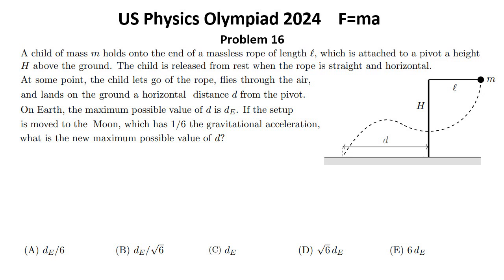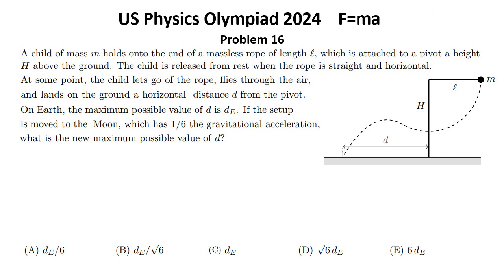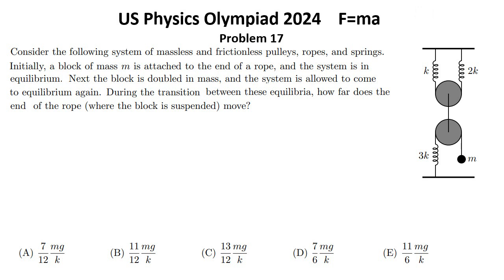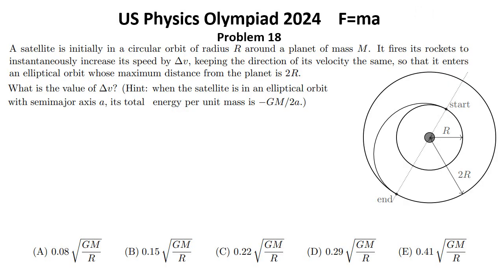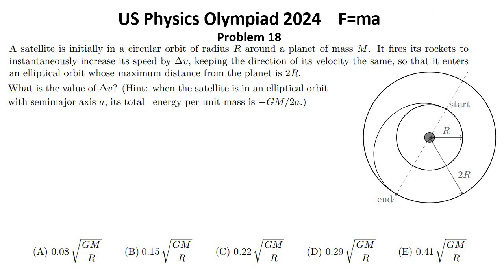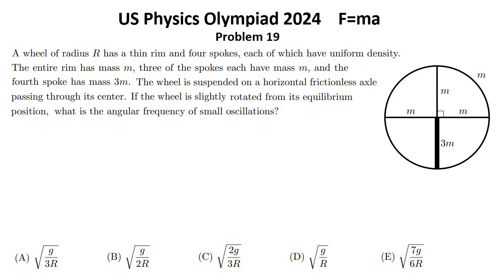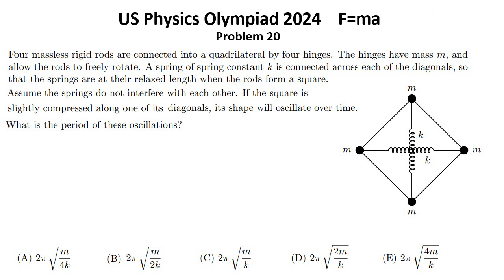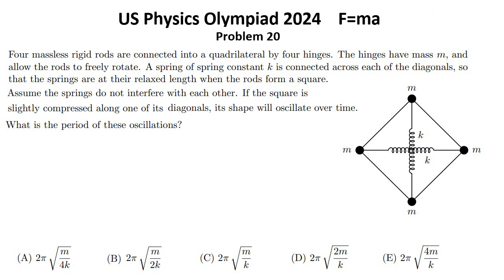US F=ma Physics Olympiad 2024. First Round. Problems 16-20 of 25. Mechanics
0:00 Problem 16
0:43 Problem 17
1:17 Problem 18
1:57 Problem 19
2:29 Problem 20